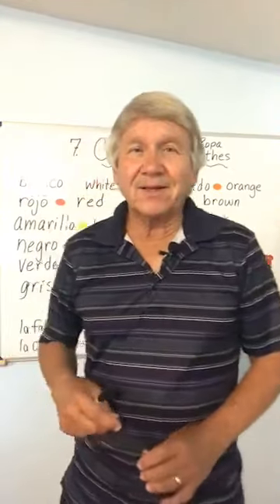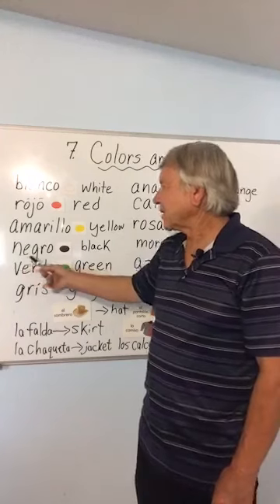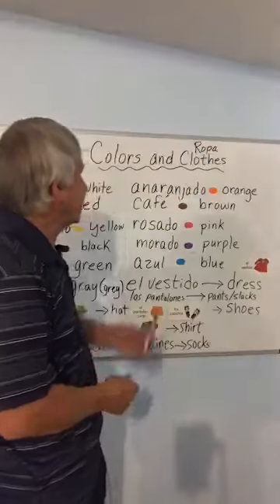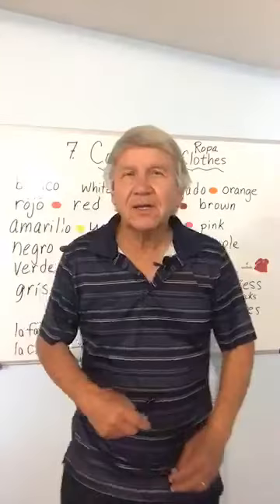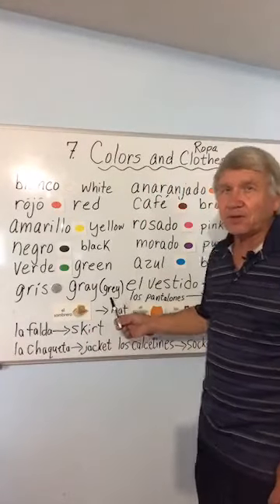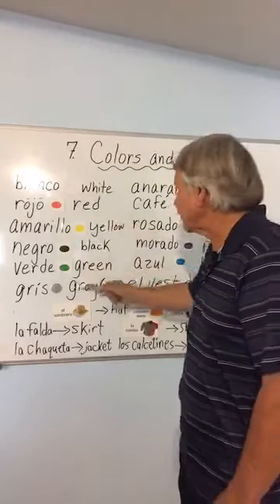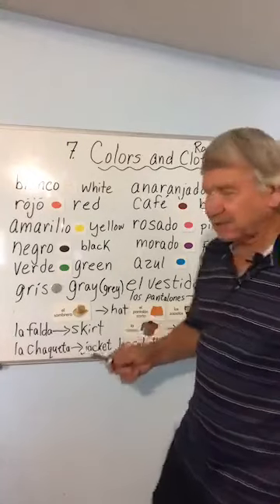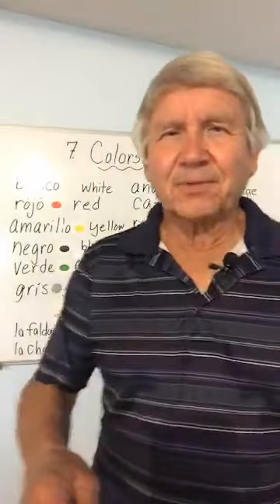Spanish Lesson 7 Free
Gary Thomas Panell